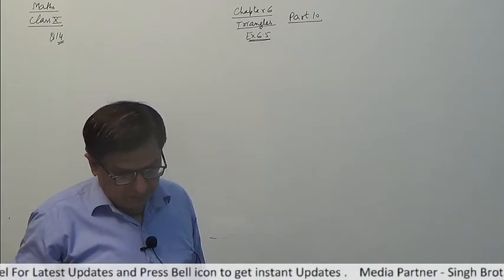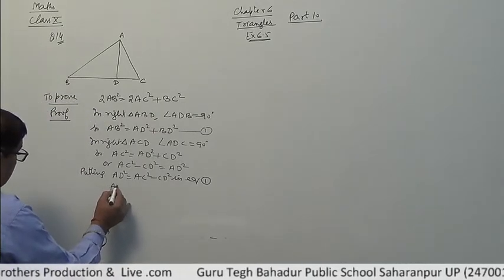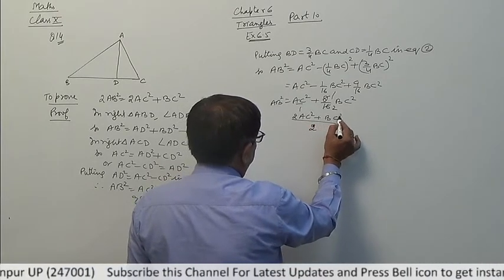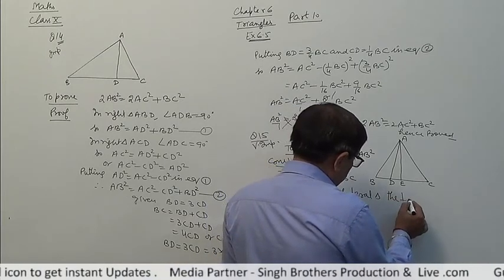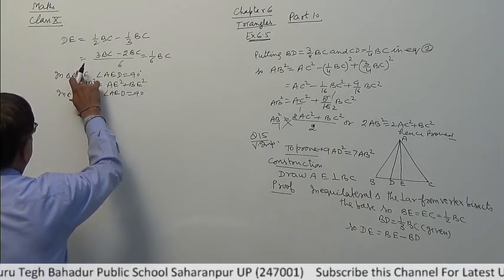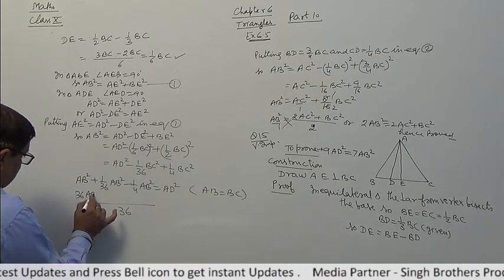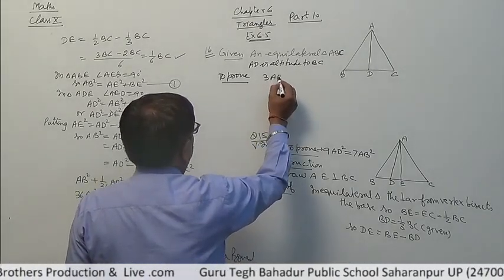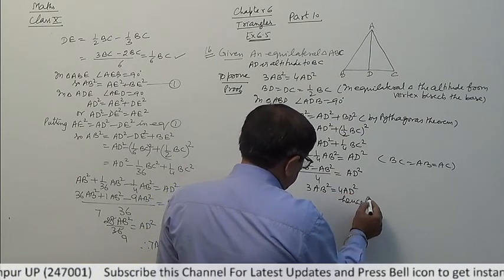Part 10 Chapter 6 Subject Maths Class 10th